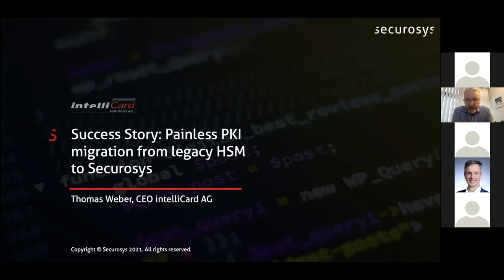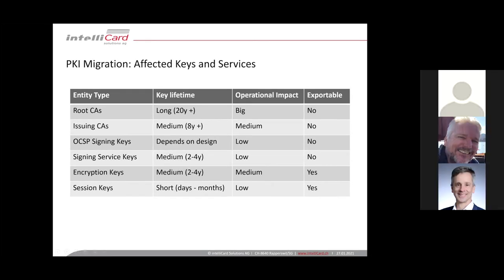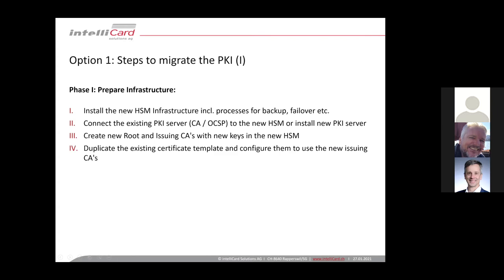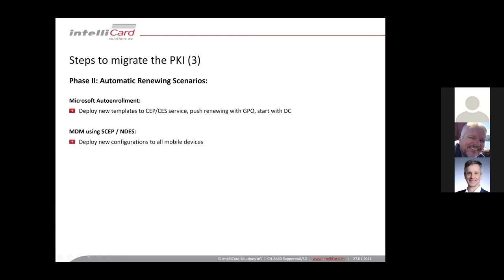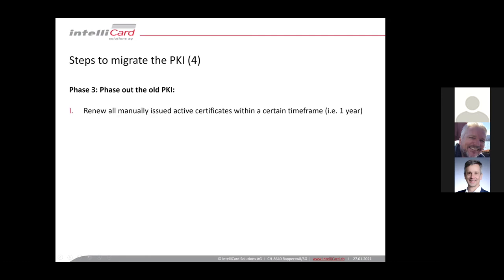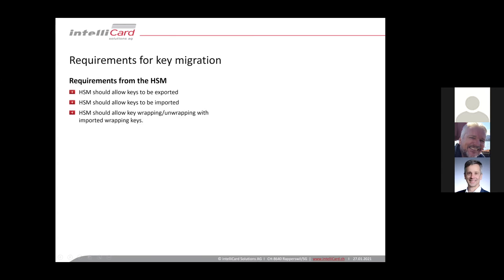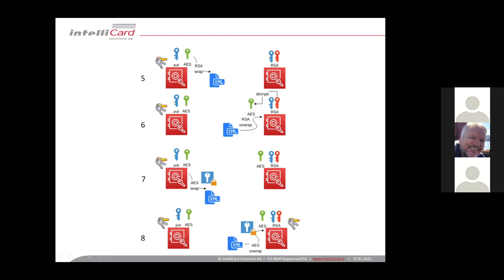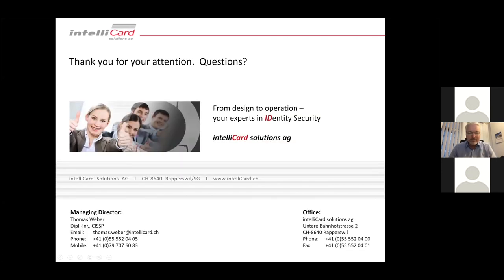Success Story: Painless PKI Migration from legacy HSM to Securosys HSM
by Thomas Weber, CEO intelliCard AG

0:00 Introduction Sucess Story: Painless PKI migration from legacy HSM to Securosys HSM
1:01 Reasons to migrate keys to a new HSM vendor
2:20 Options to migrate keys to a new HSM vendor
3:22 PKI migration- Effected entity type
7:25 Option 1: Migration PKI phase 1- Prepare the infrastructure
11: 00 Option 1: Migration PKI phase 2- Switch to the new PKI
13:05 Option 1: Migration PKI phase 2 - Automatic renewing scenarios
17:44 Option 1: Migration PKI phase 3 - Phase out the old PKI
20:55 Option 2: Key import/export
22:48 Requirements for key migration (HSM, Auditor)
25:12 Vendor requirements
26:07 Migration scenarios
26:37 Scenario1: Key wrapping with all key stored on the HSM (8 steps)
28:03 Scenario 2: Key wrapping with a clear-text AES key
28:23 Scenario 3: Key exported to PKCS#12
30:40 Migration tool
31:02 Issues with key export and import